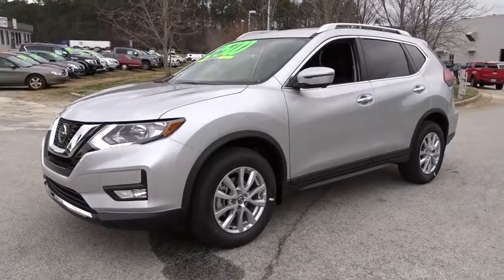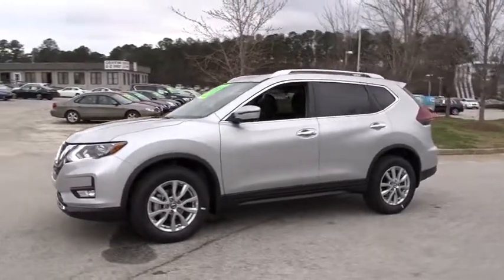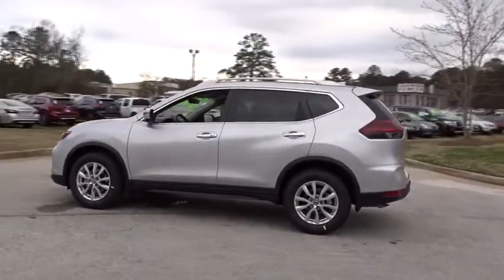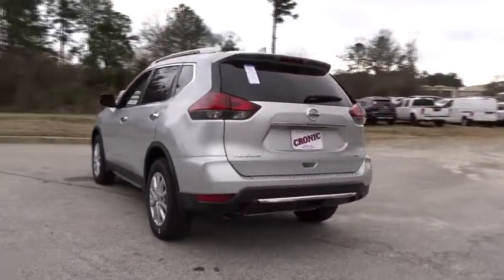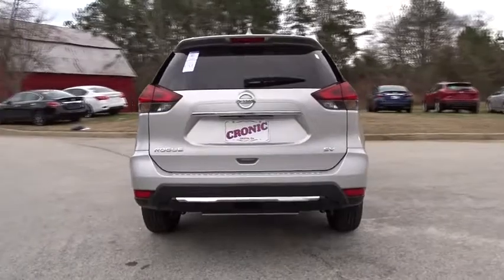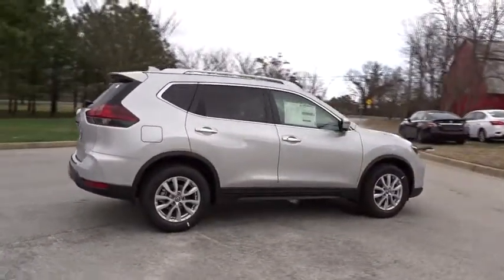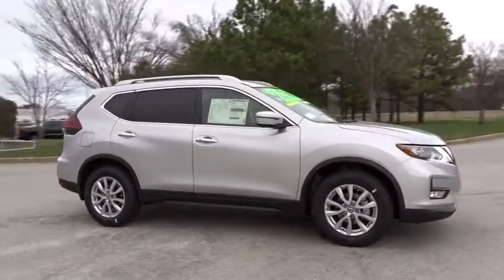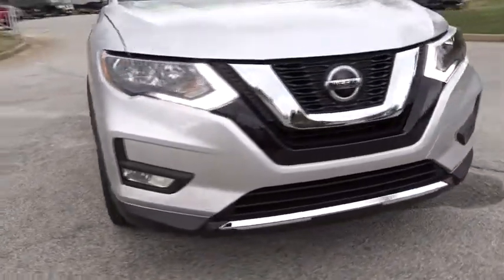2018 Nissan Rogue Atlanta, Griffin, McDonough, Fayetteville, Thomaston, GA NI18990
Brilliant Silver New 2018 Nissan Rogue available in Atlanta, Georgia at Cronic Nissan. Servicing the Griffin, McDonough, Fayetteville, Thomaston, GA area.

Cronic Nissan
2624 N Expressway